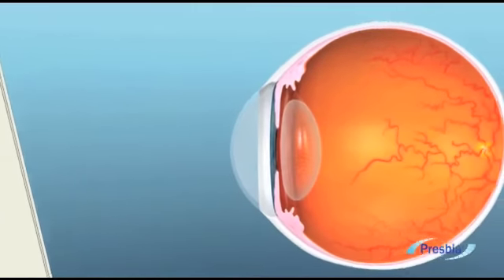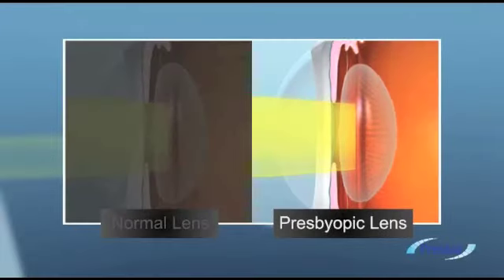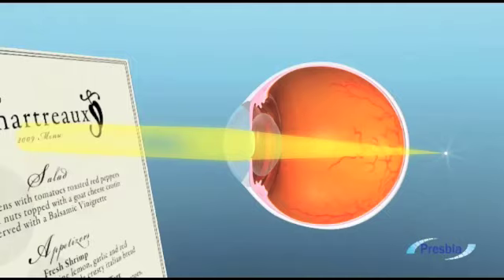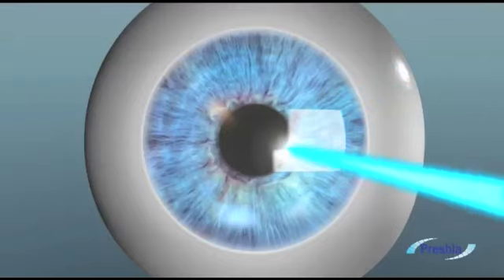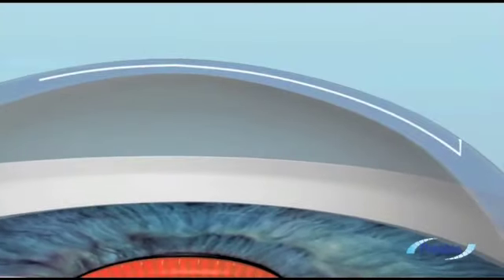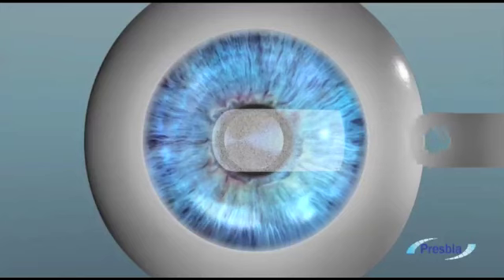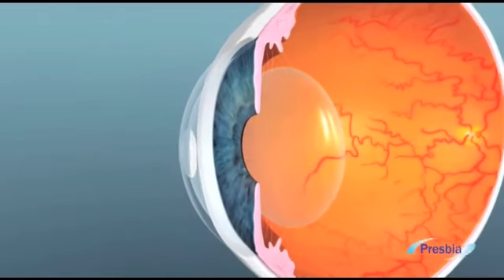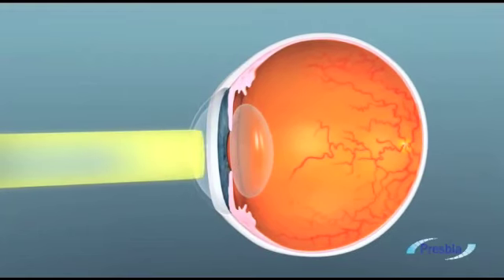Presbia - what is presbyopia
What is presbyopia? And how can Presbia help?